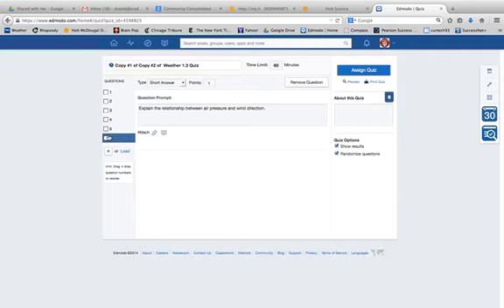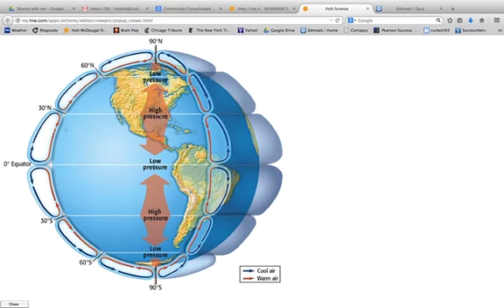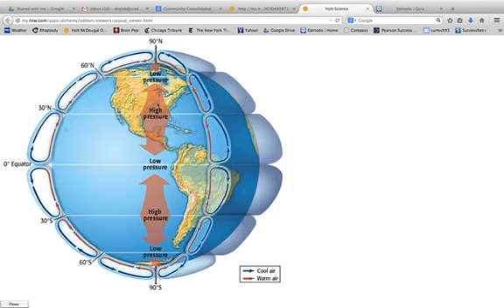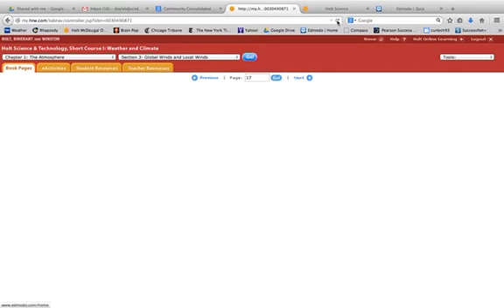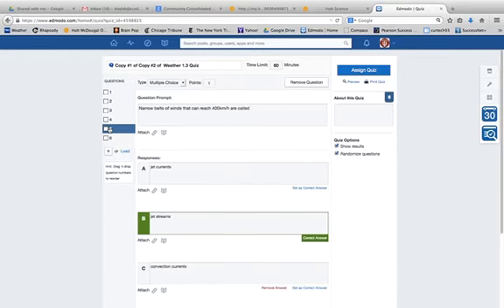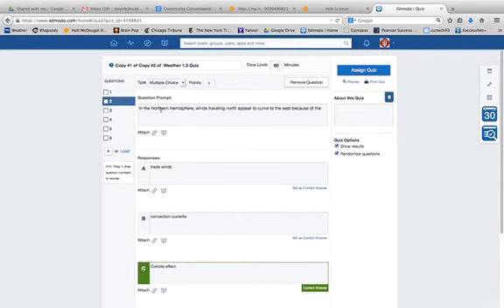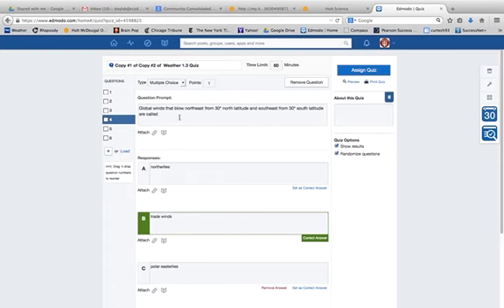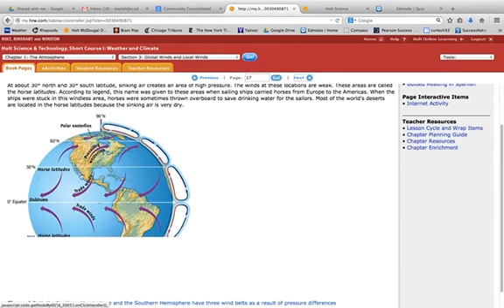Wind Quiz Review